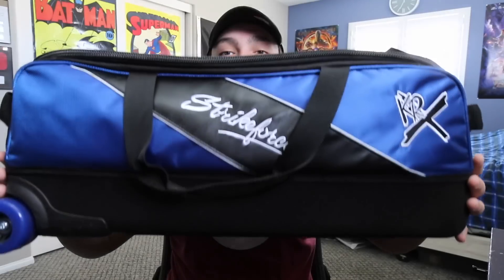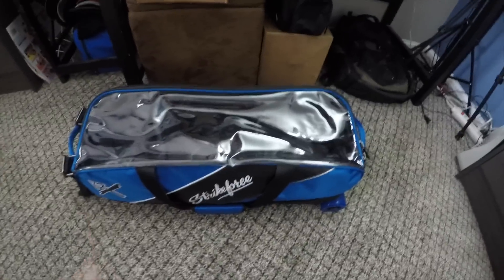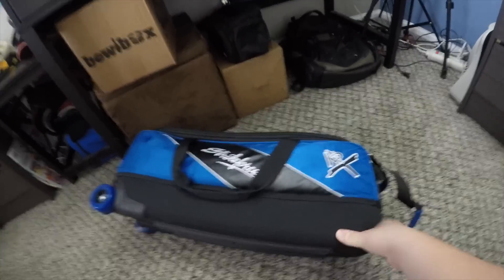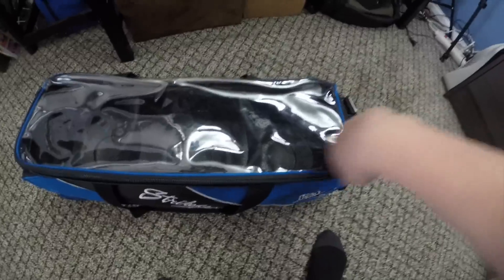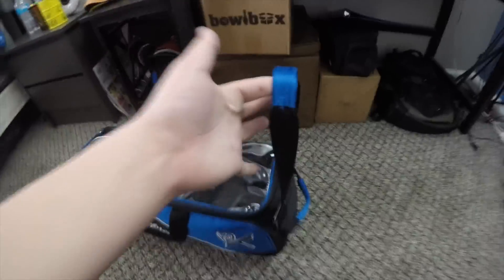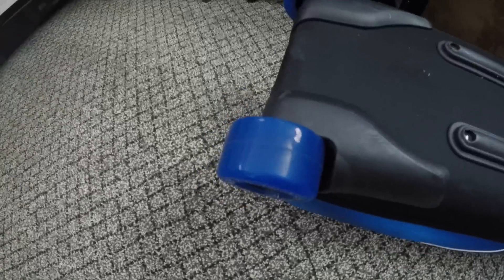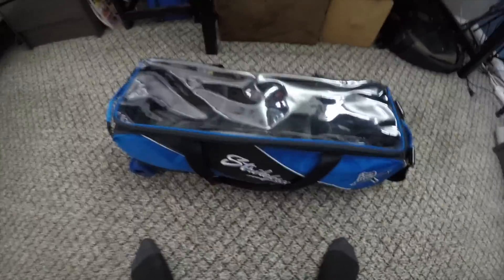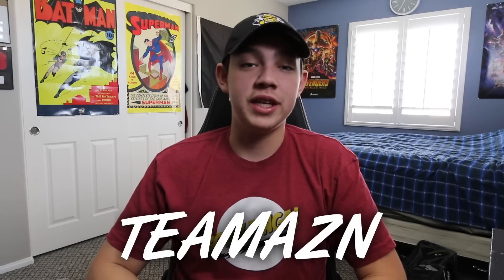KR Strike Force 3 Ball Tote Review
My Camera
My Other Camera
My Other Microphone
My Vlogging Tripod